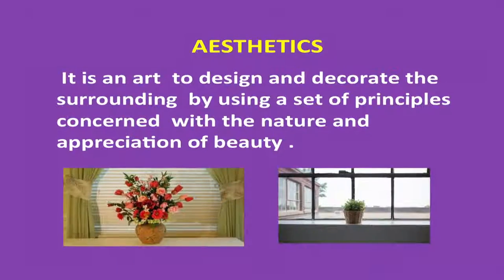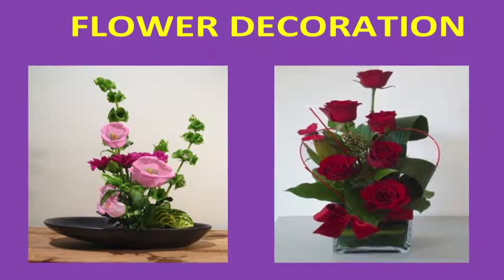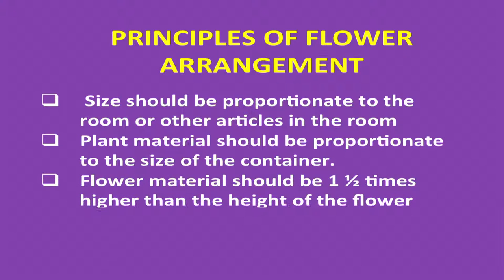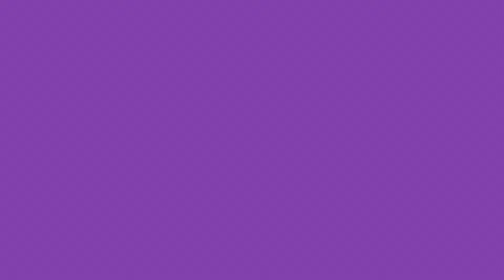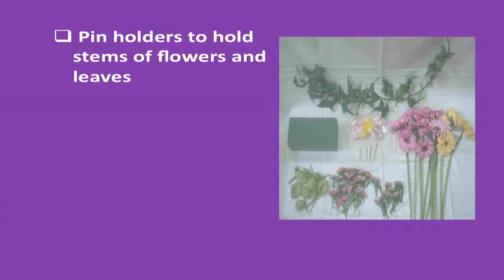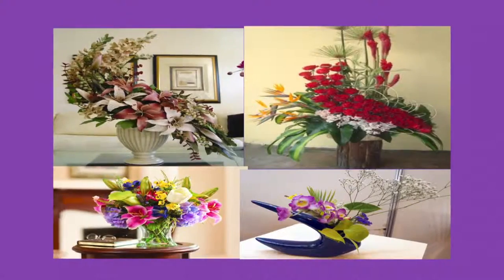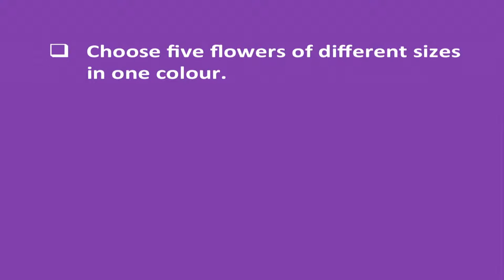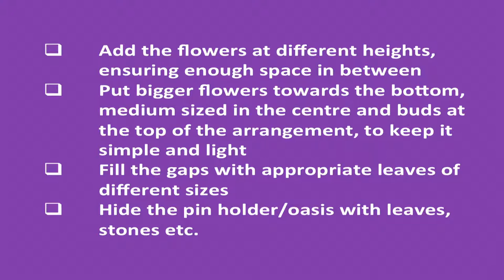Lesson - 31A - 1 Asthetics & Flower Decoration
Beautiful and decorative items alone do not bring aesthetics in home.